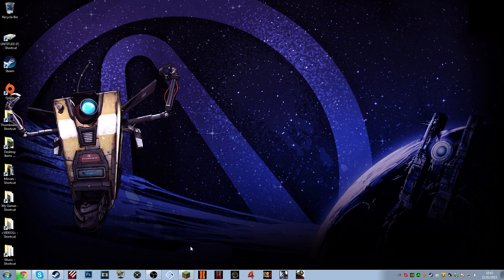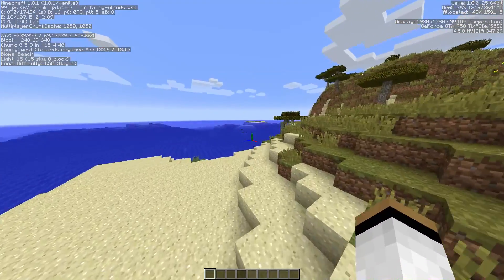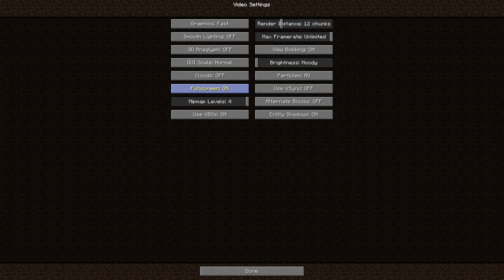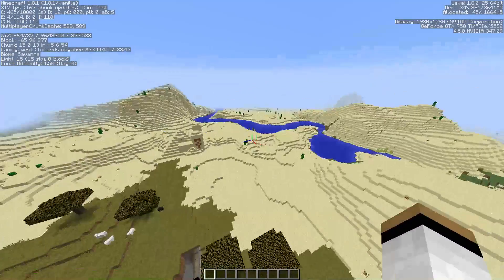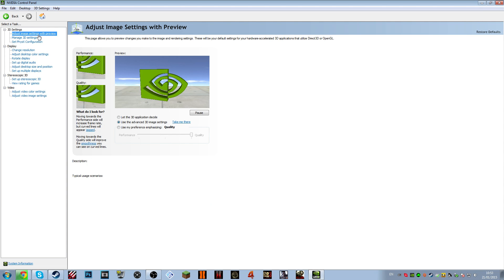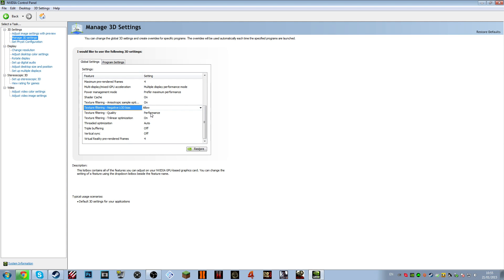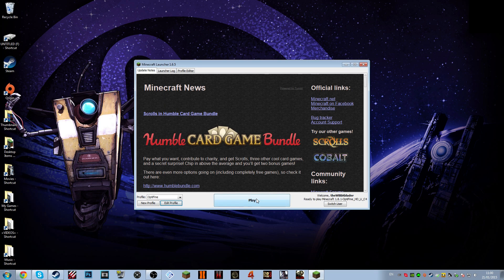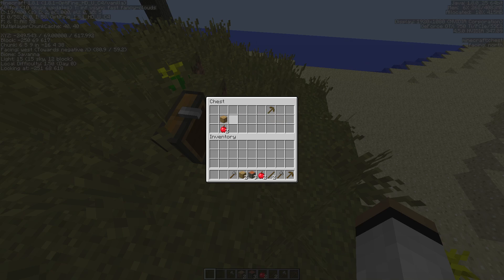Minecraft: How to get rid of LAG! (1400+FPS!)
►Nvidia Control Panel (Drivers only for Nvidia GPU's.):
I really hope this works for all of you, I kind of just went full retard on turning down all of the settings on Minecraft and Optifine AND Nvidia Control Panel...XD
►XboxLive: WBBAgamingTV
►PSN: theWBBAblader_99